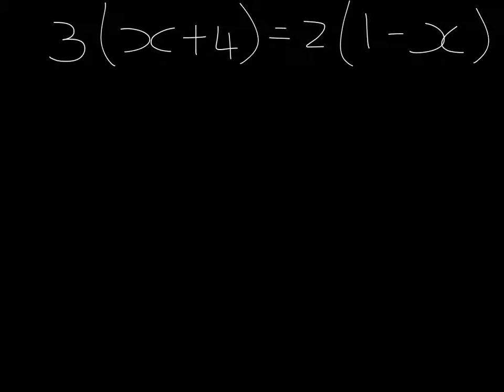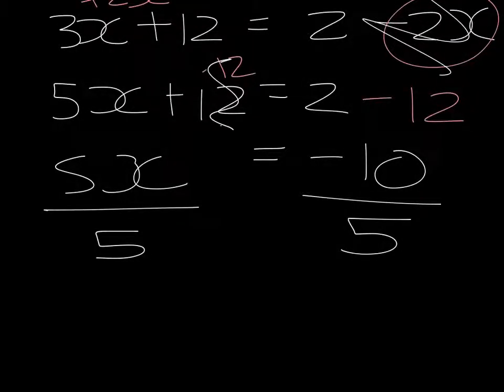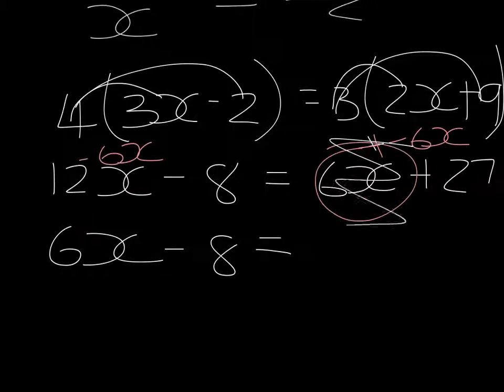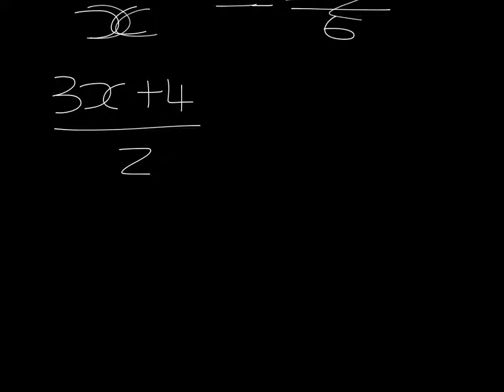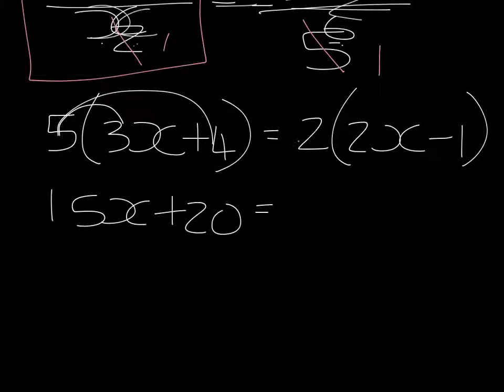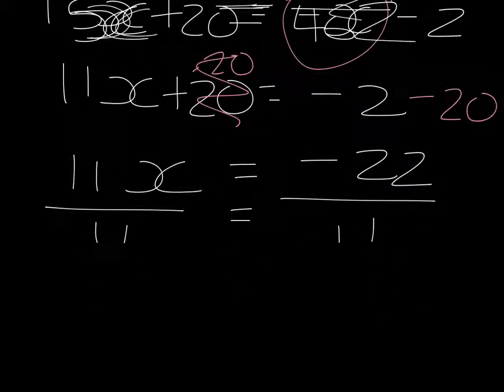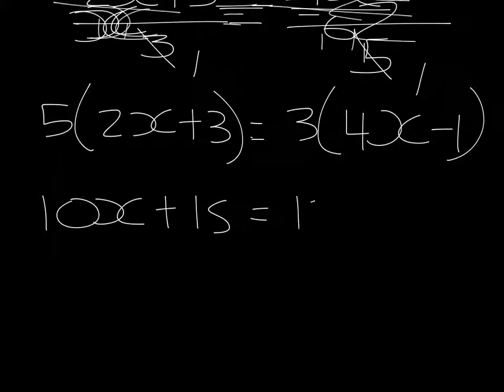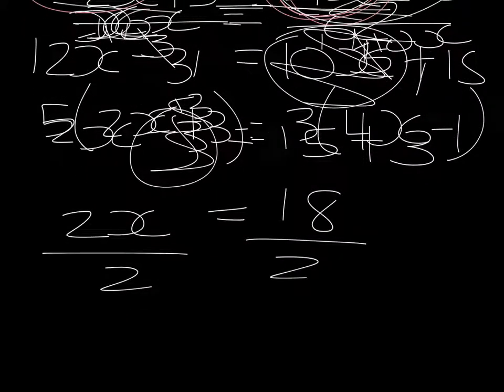Ex 7.4 part 2